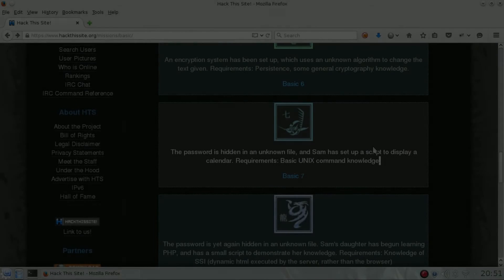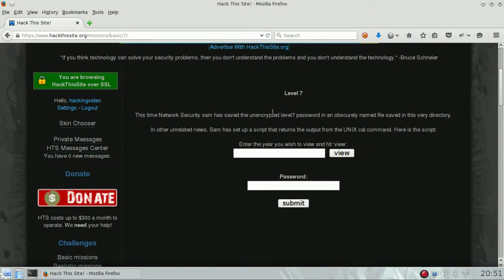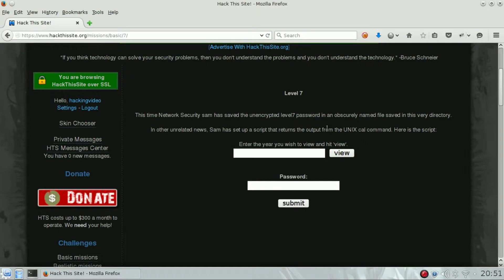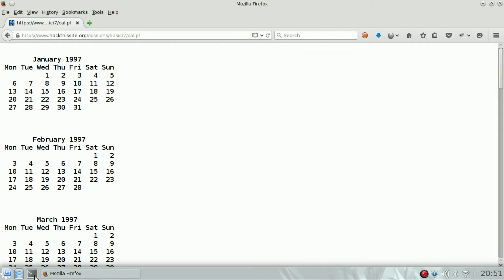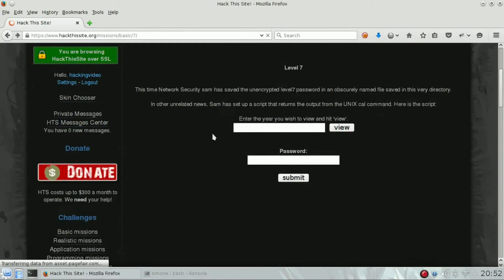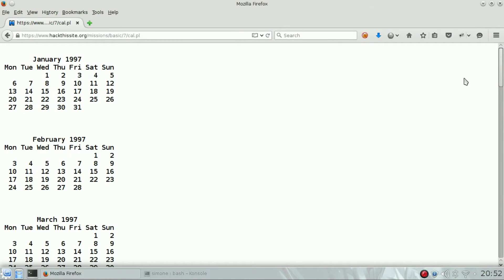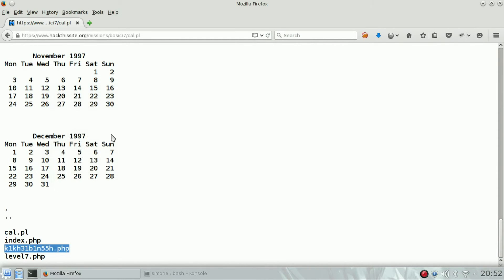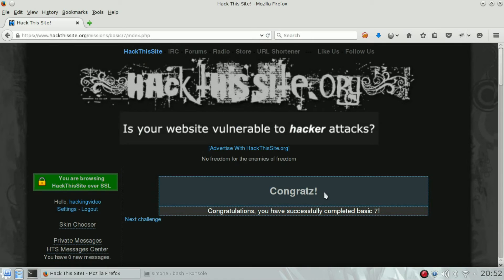HackThisSite - Basic 7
HackThisSite - Basic 7 solution video